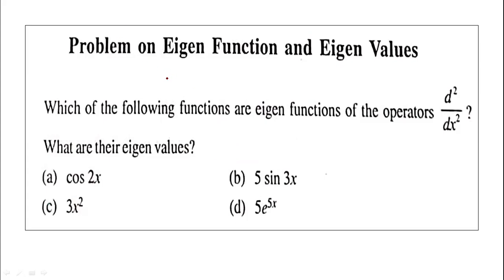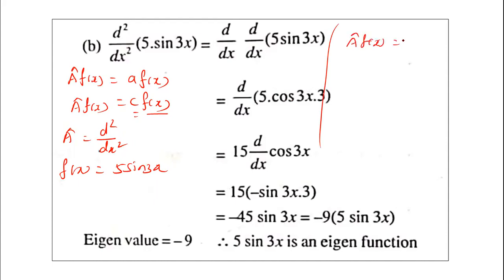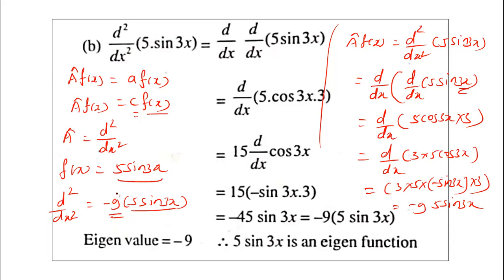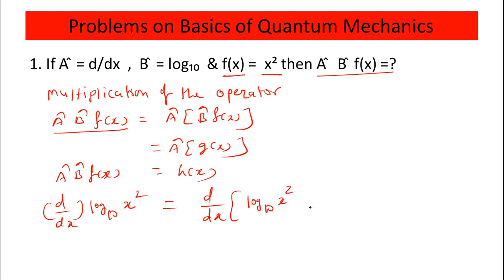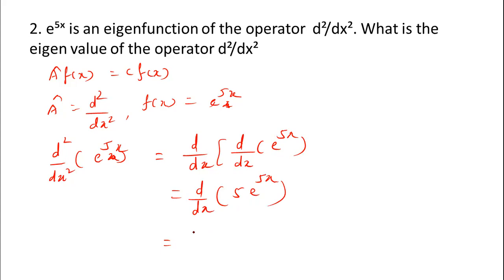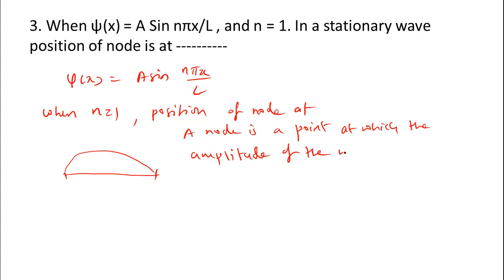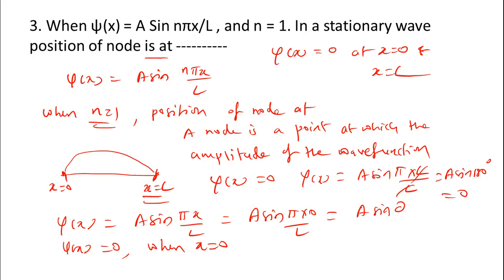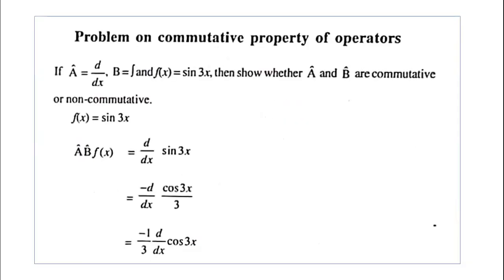Problem Solving in Basics of Quantum mechanics